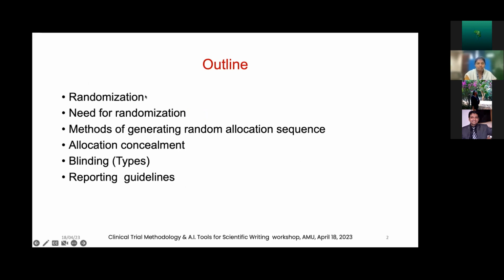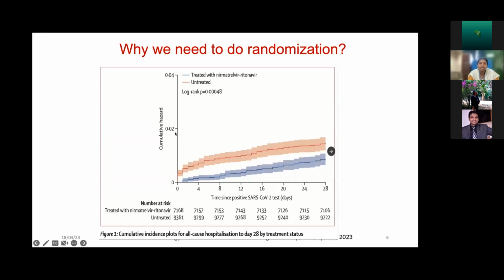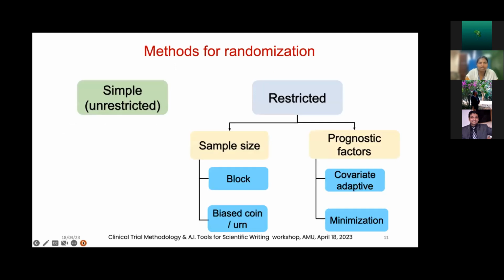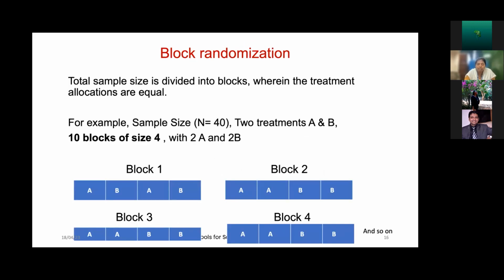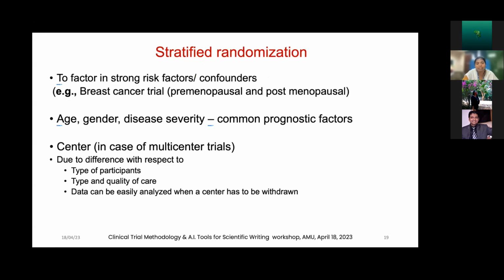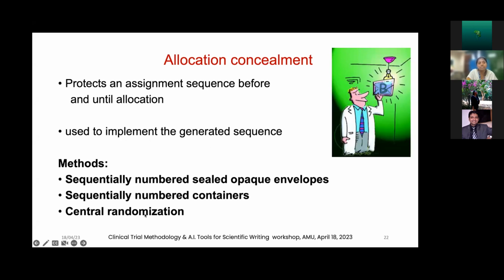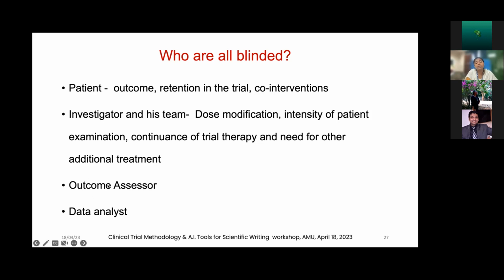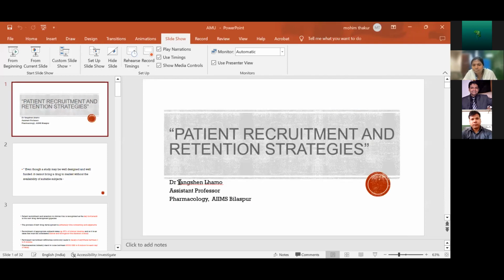Blinding, Randomization and Allocation Concealment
By
Dr.Suganthi s,
MD, DM, Department of Pharmacology
JIPMER, Puducherry